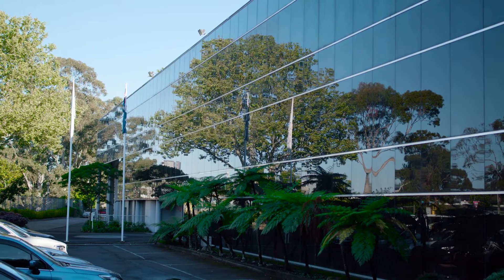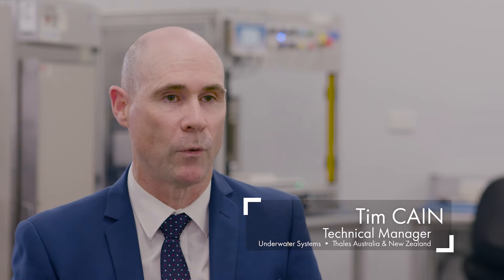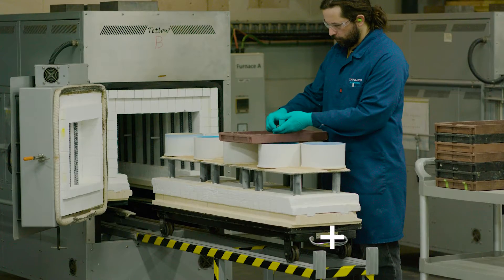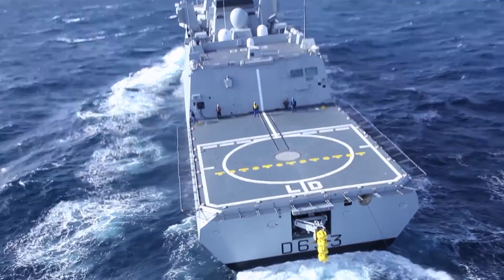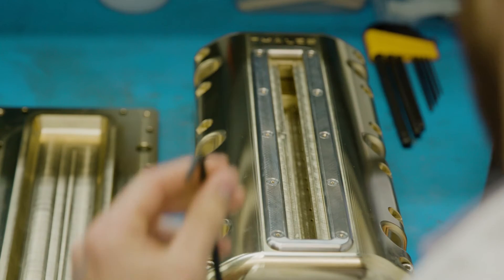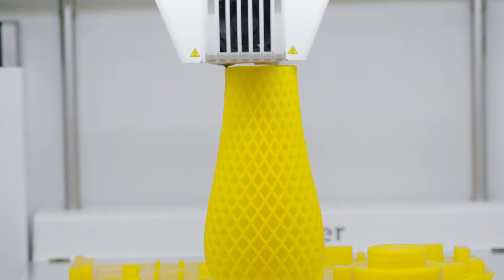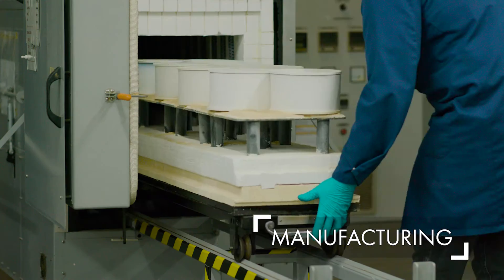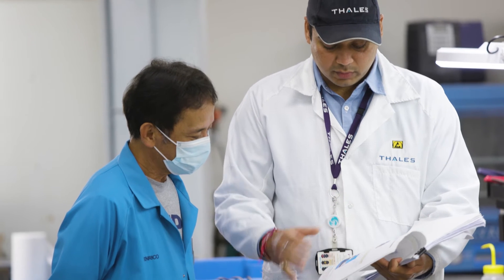The Thales Acoustics Centre of Excellence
Supporting the Royal Australian Navy and allied forces for over 40 years, Thales is a world-class supplier of piezo ceramics and high performing acoustic sensors.   The Acoustics Centre of Excellence in Sydney, Australia exports it’s capabilities to Thales UK and Thales France and continuously invests in the research and development of new materials and sonar products.